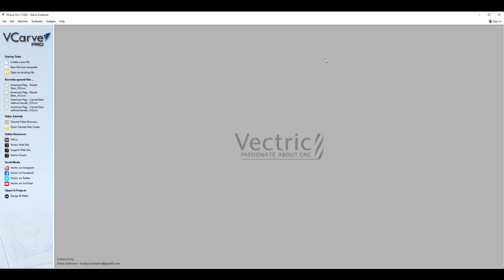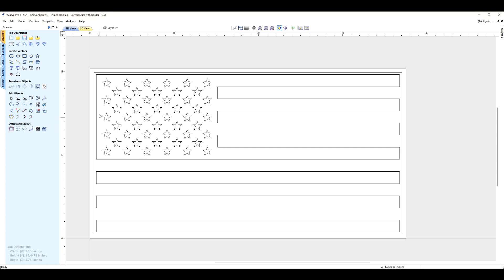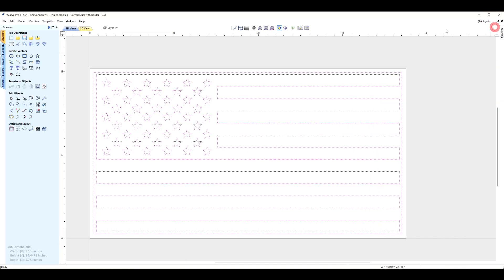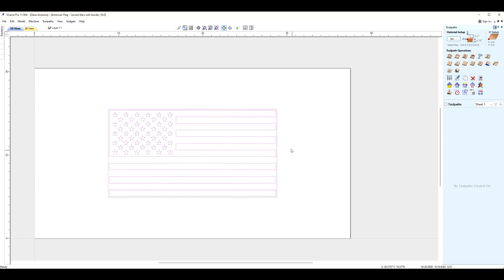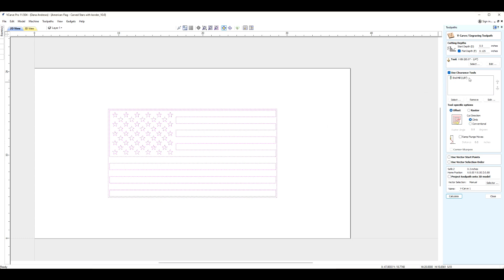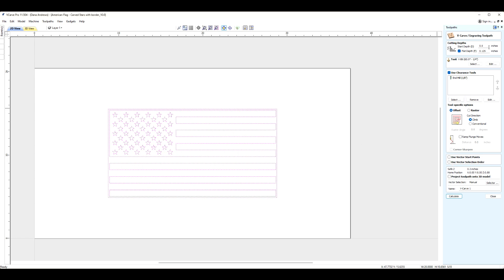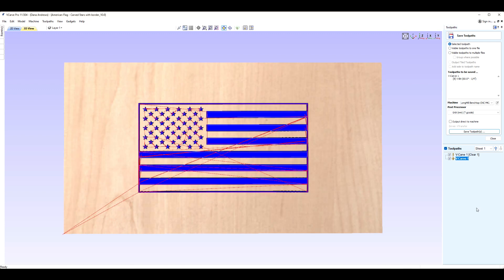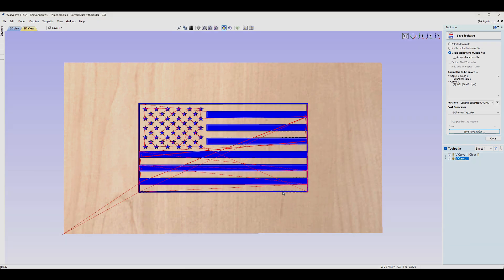Why use a Roughing bit?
I was a newbie once too! Of course I want to answer every question with a video tutorial but in all reality that's just not possible!
For those of you still waiting for a tutorial from me on your question, I am sorry. I still have the huge list and will still try to pick them off one by one!
This tutorial is all about Why and When we should use a roughing bit. I use a flag as a sample project. Enjoy!

Tools used:
Mini Keyboard: